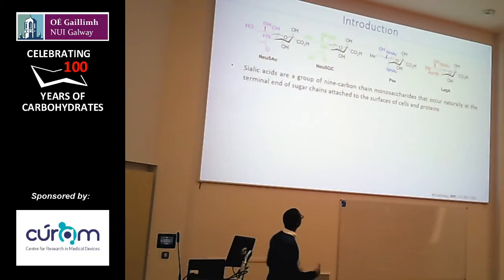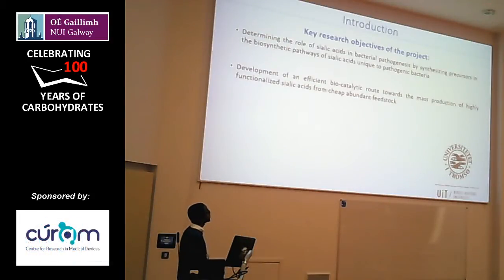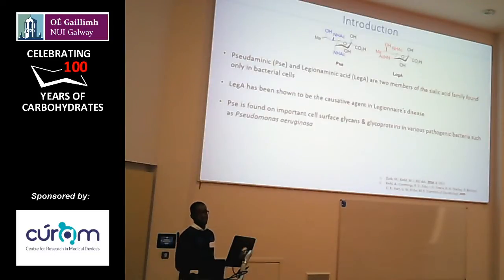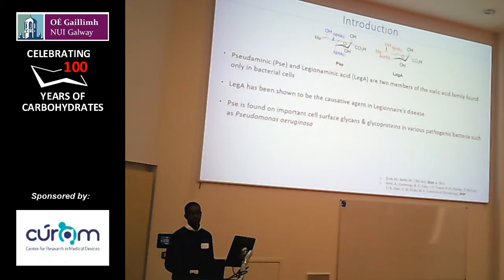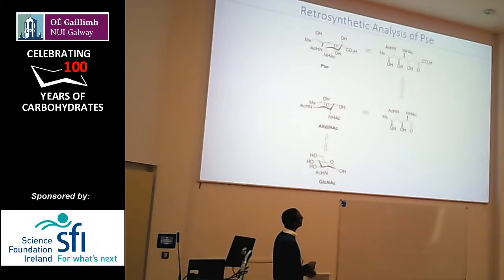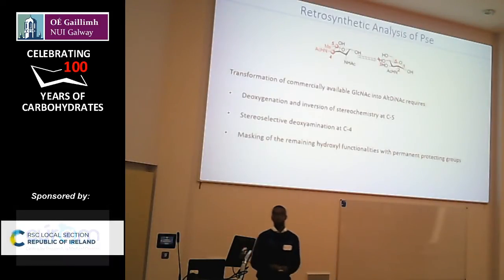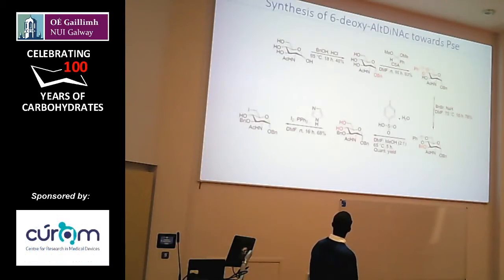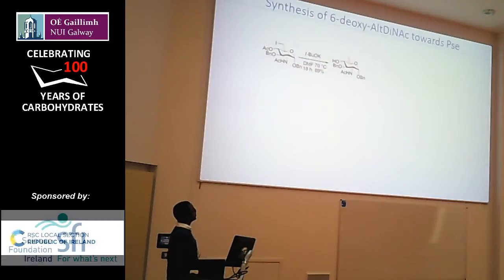Prof Rob Woods (CCRC, Athens, Georgia) - Thomas Dillon Centenary Symposium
This is a live stream of the publicly-available parts of the Thomas Dillon Symposium (2/10/2019) from NUI Galway.
Not all lectures will be streamed, so if you stream is "Offline" at any given moment, please check the programme on our website and tune back in for the next talk.
The evening session, featuring a Threesis contest, a dance performance and a historical lecture will be streamed from 17.00 GMT.